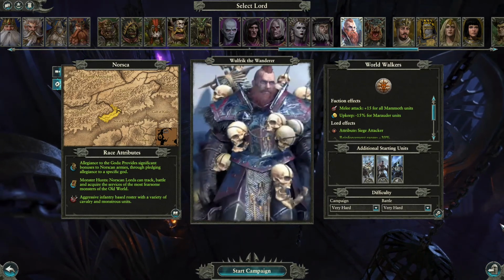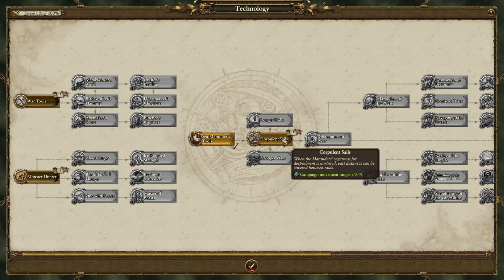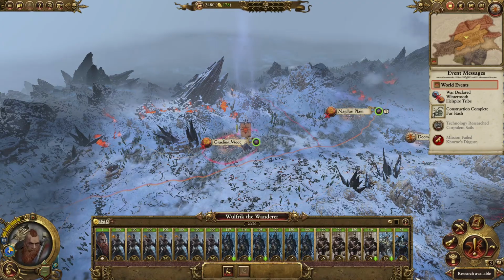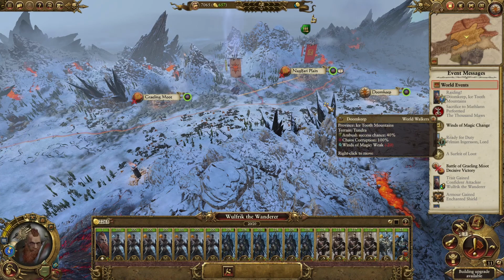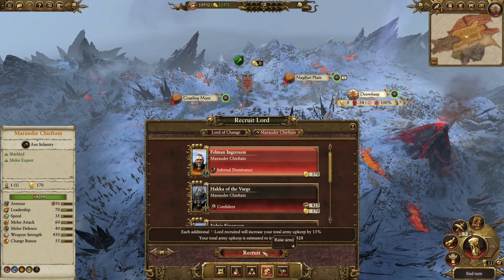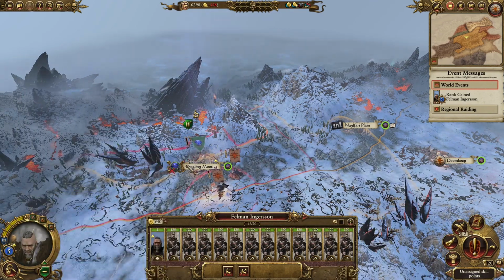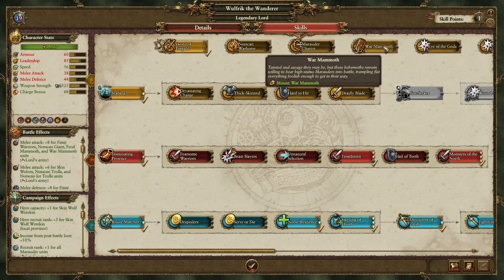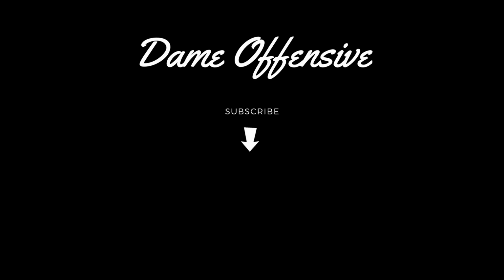25 Turn Guide to Wulfrik/World Walkers in under 10 min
You may have to "view details" to see the times in your time zone.

Playing Total War Warhammer 2 on Very Hard/Very Hard as Wulfrik the Wanderer, leading the World Walkers on Mortal Empires.